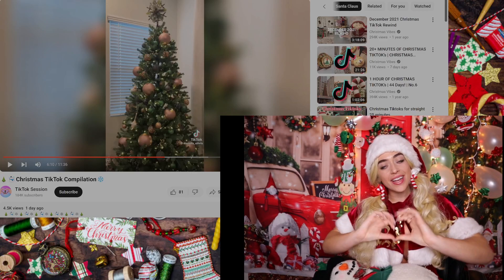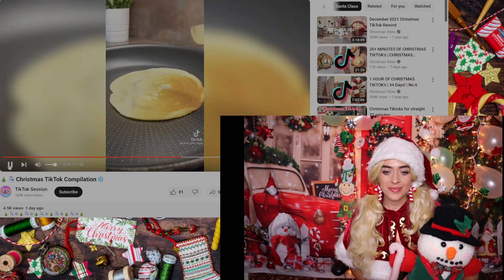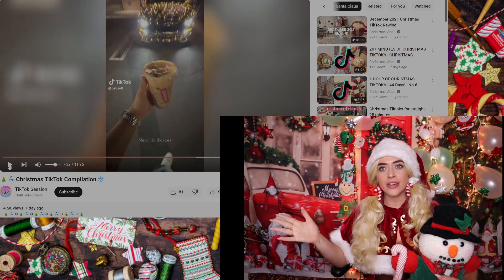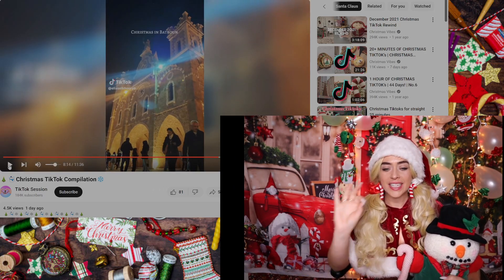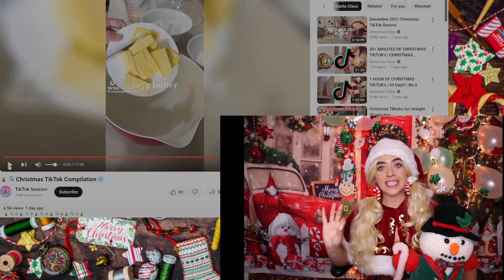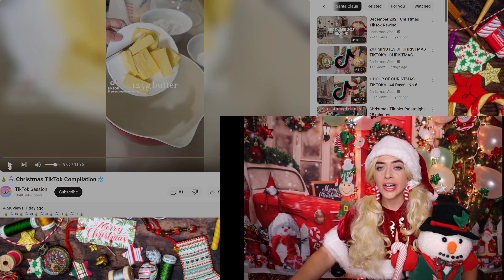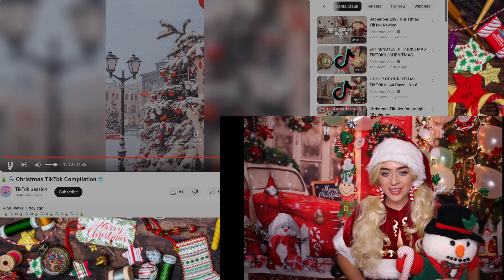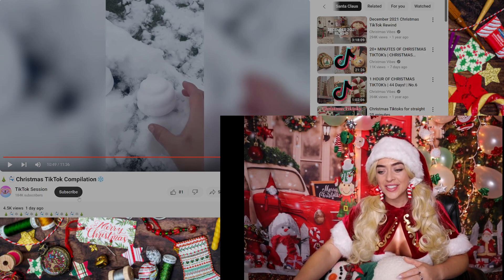🎄☃️Christmas TikTok Compilation❄️ Kelsey Rae Reaction VIdeo!